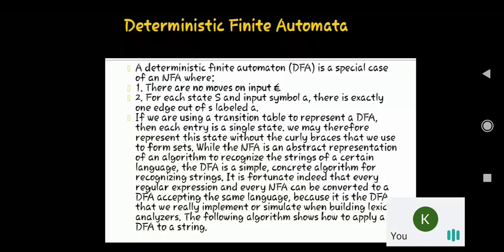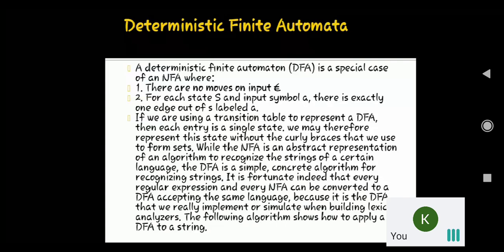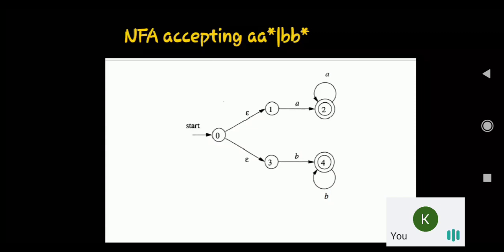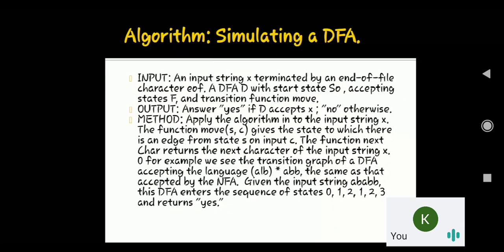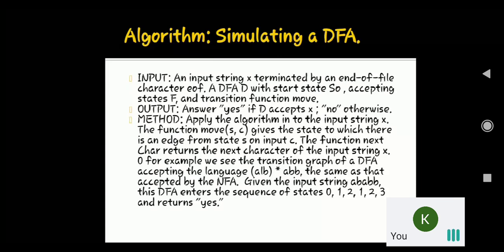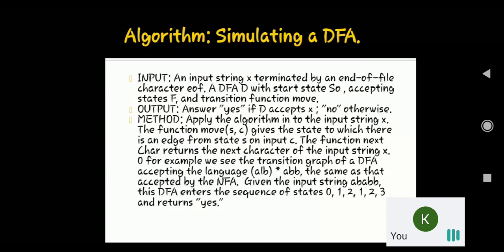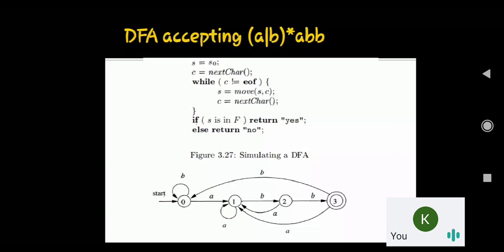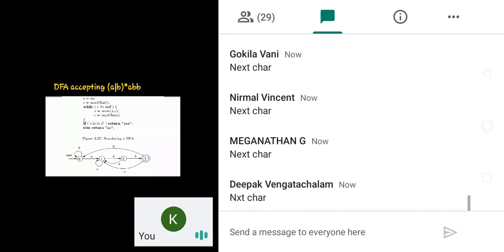14/7/20 Compiler design DFA